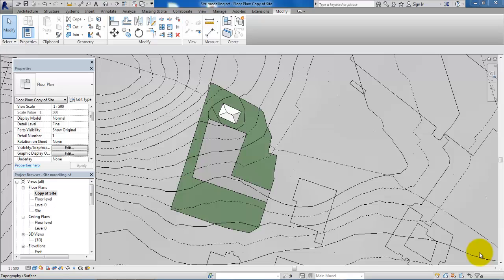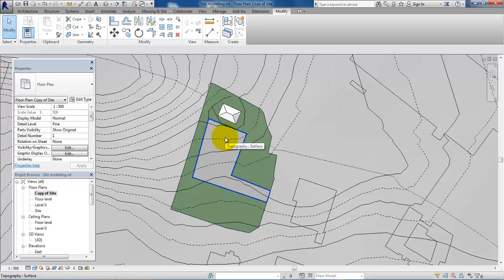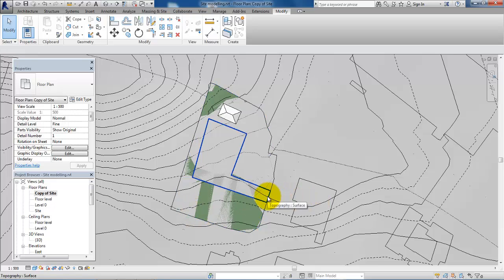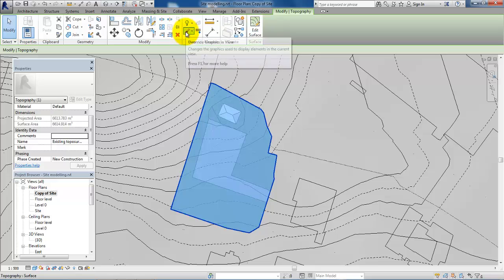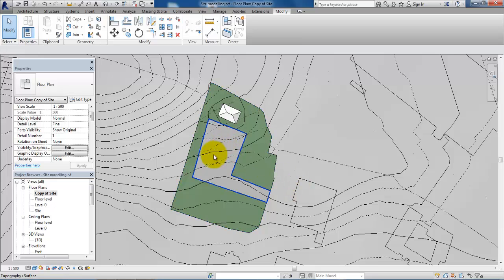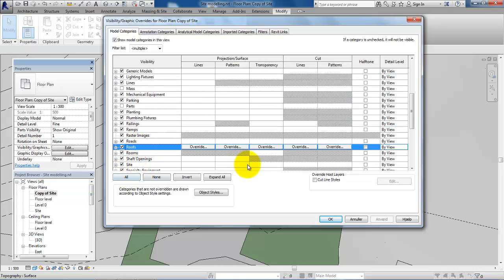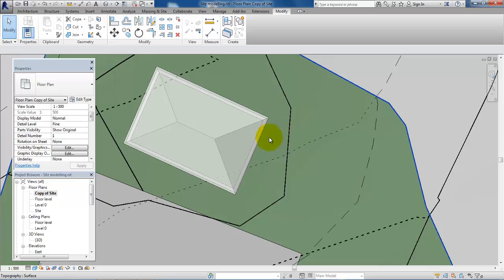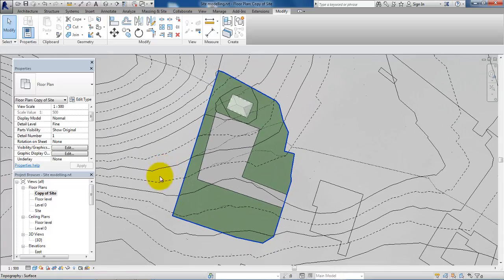Revit 2014_Setup a site plan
1) Show the paved areas with a color (shaded view)
2) Make the existing toposurface transparent
3) Make the roof of the building transparent to show the location of the external wall if the roof have an overhang

This is a video created to support Civil Engineering students at VIA University College in Horsens, Denmark